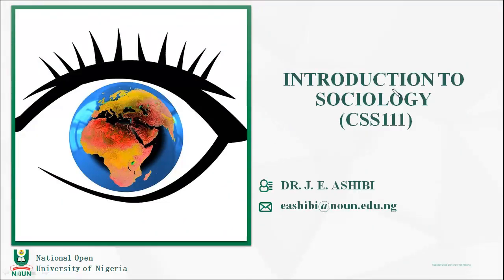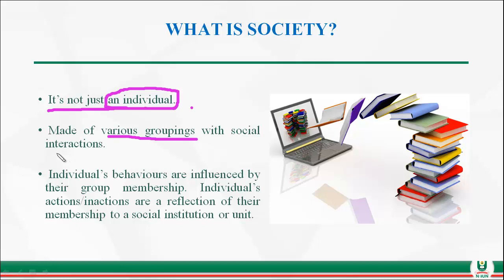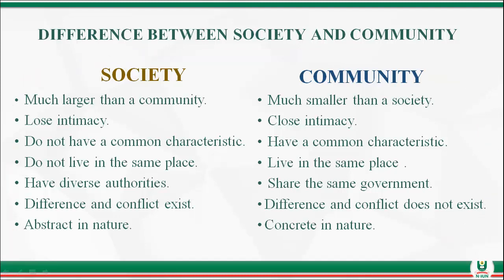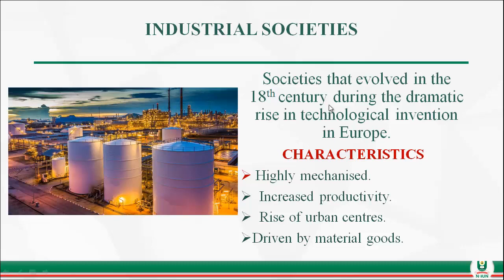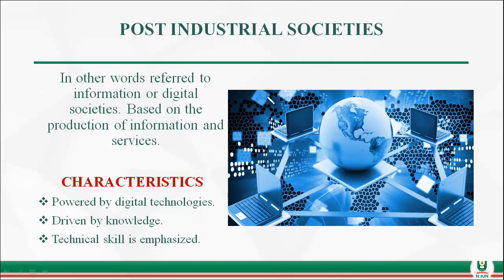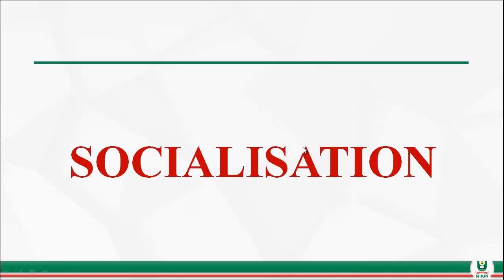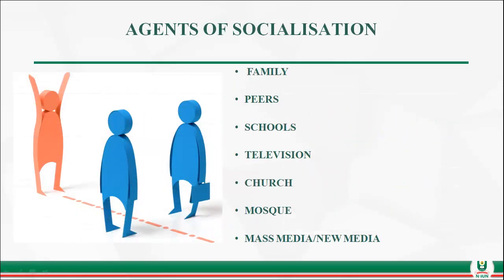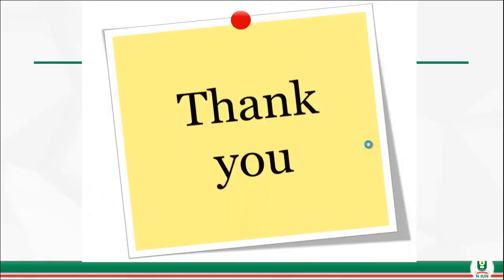CSS111: INTRODUCTION TO SOCIOLOGY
Society, Culture and Socialisation.